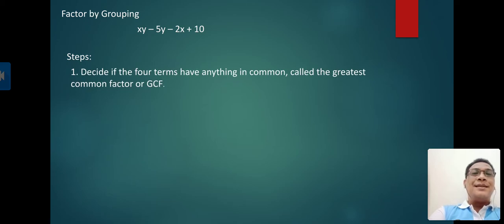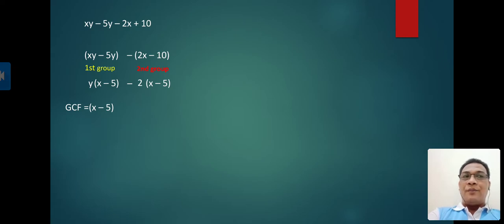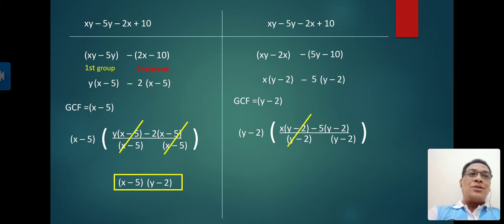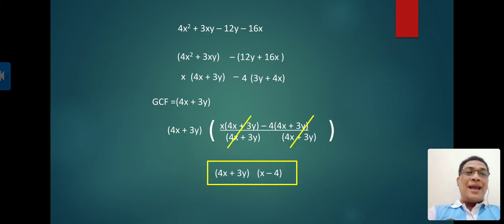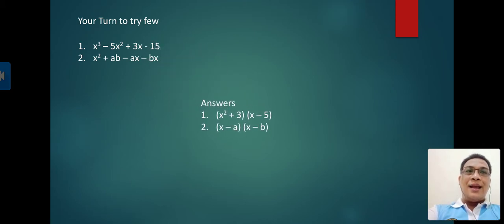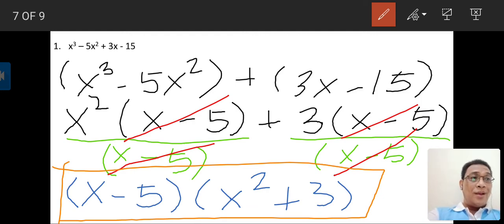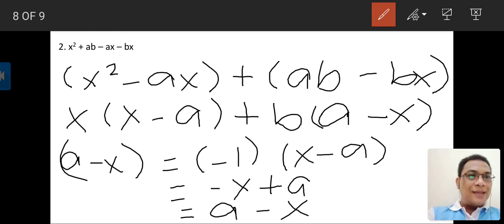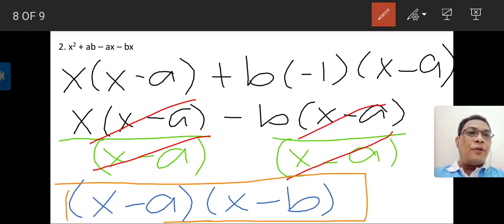Factor by grouping (factor by pair)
This video is made for grade 8 students of Malabon National High School...